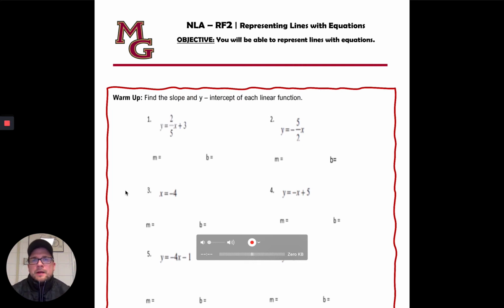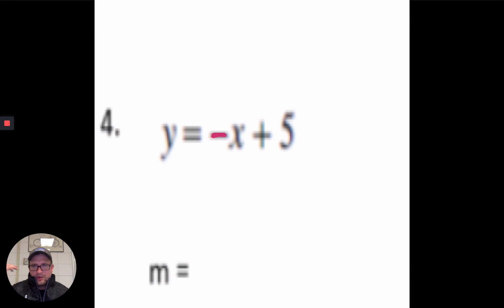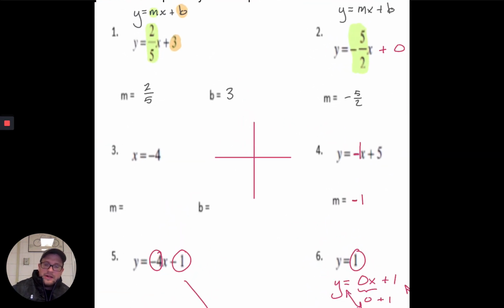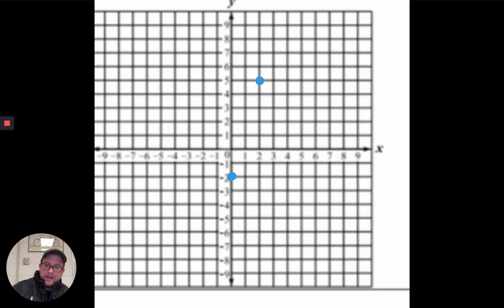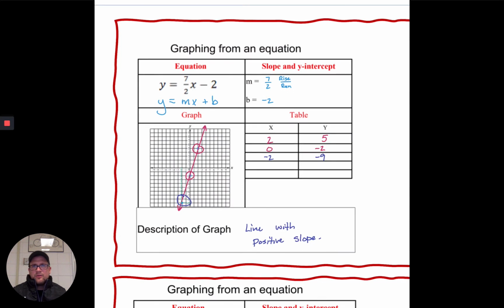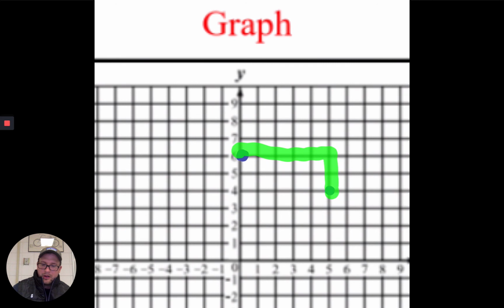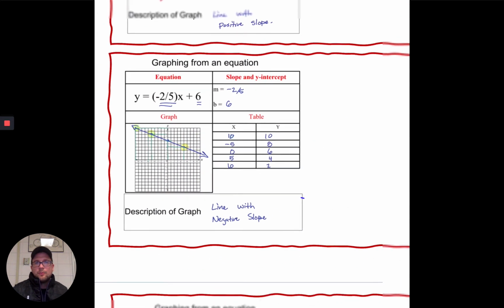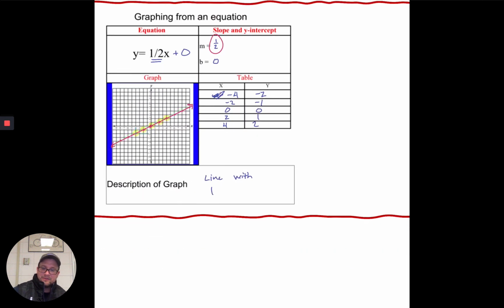NLA - RF2 | Representing Lines with Equations